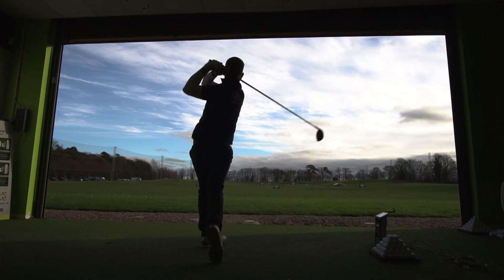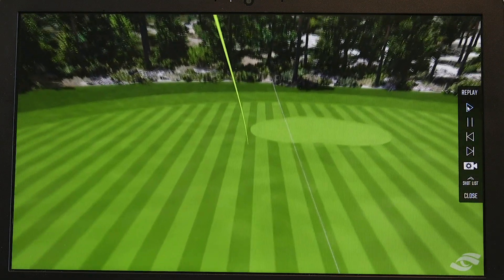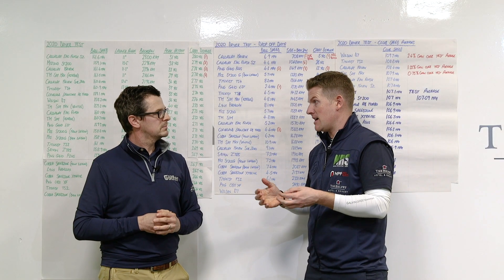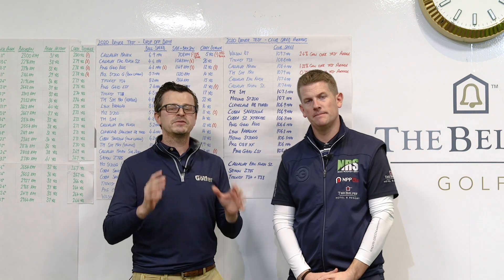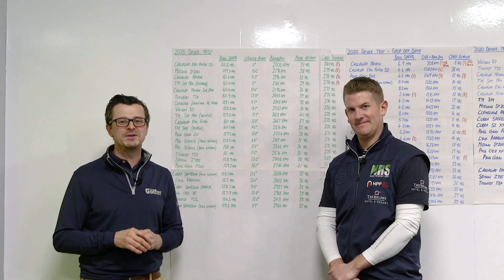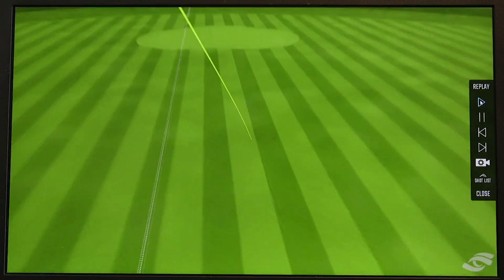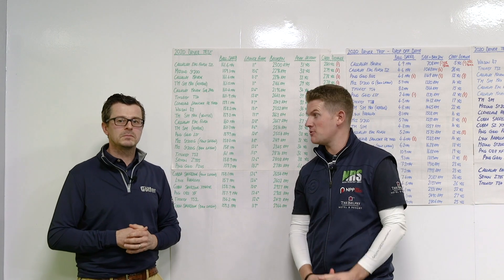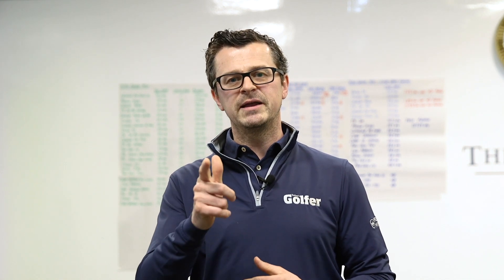Best of 2020: Drivers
TG Test Pro Neil Wain and Equipment Editor Simon Daddow test and review the best drivers of 2020.

Can the Callaway Mavrik really improve accuracy? Is the TaylorMade SIM actually any faster? And  why you really need to consider speed and attack angle to optimise driver distance in 2020.

We discuss it all, and show how all the best drivers of 2020 compare.

See the Ping 'Optimal Launch and Spin chart' on our